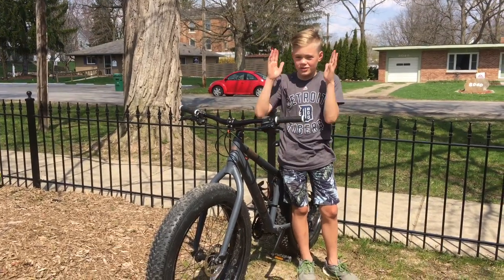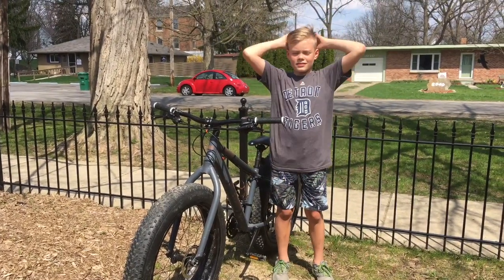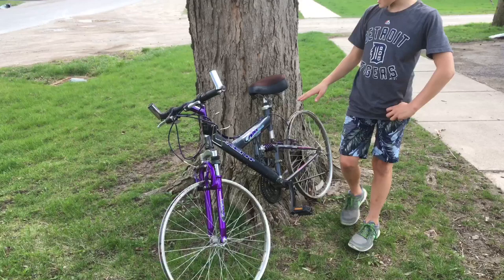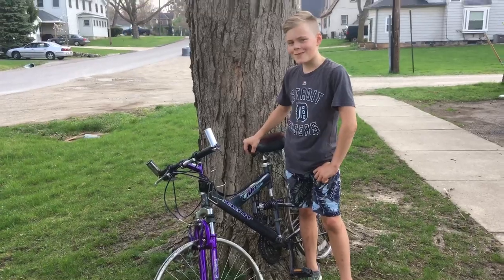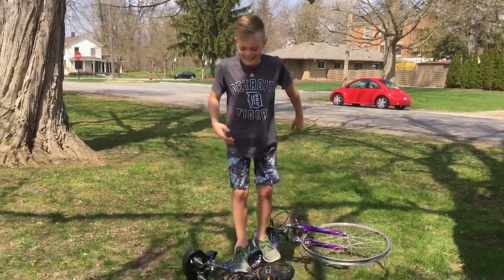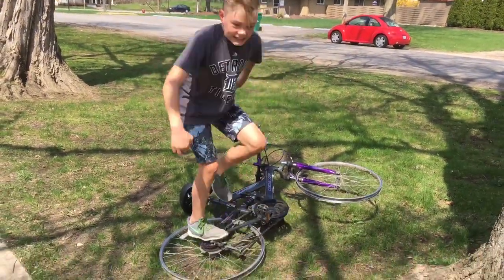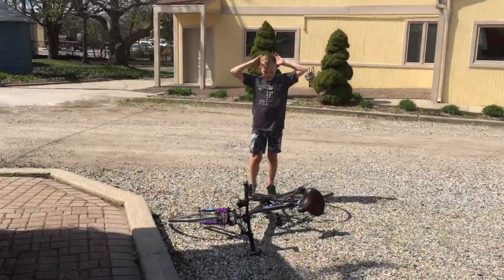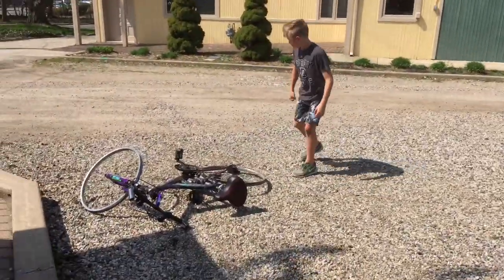THE OFFICIAL RIMOBLIE COMMERCIAL!?!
The official rimoblie commercial! Tire less bike! Joke...